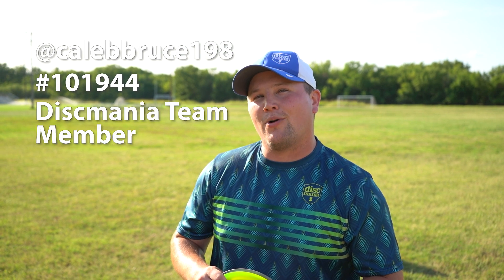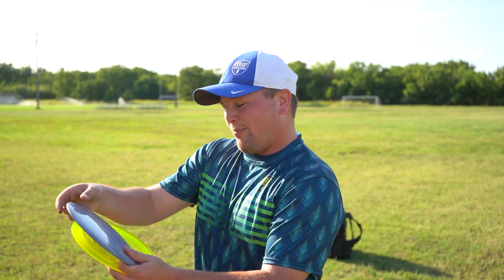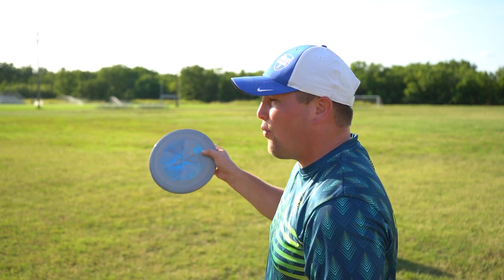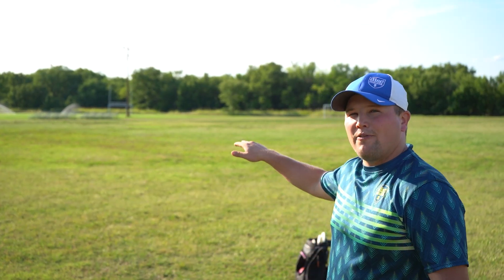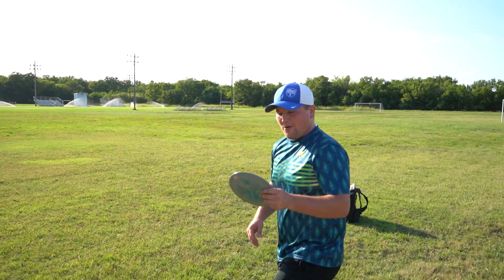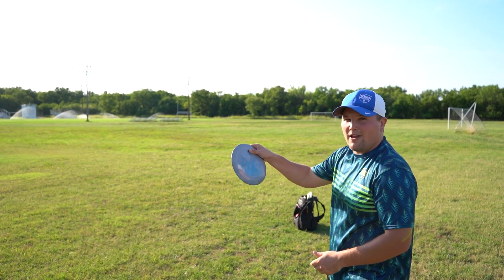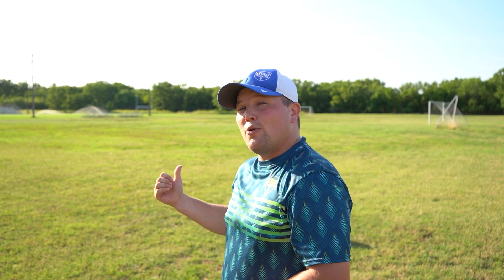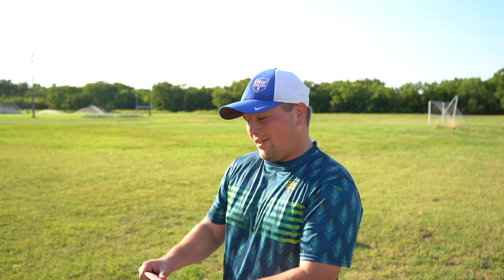New Cloud Breaker Review! You NEED this disc!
This is a review by Discmania pro Caleb Bruce! This cloud breaker is an entirely new mold compared to the DD3. Make sure to pick one up when they drop!